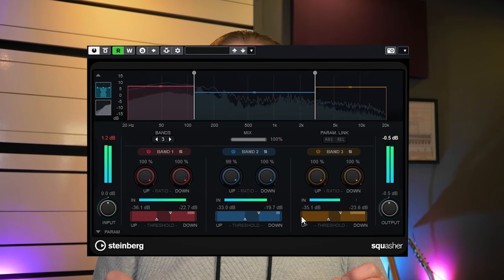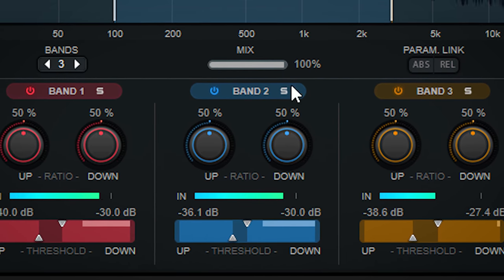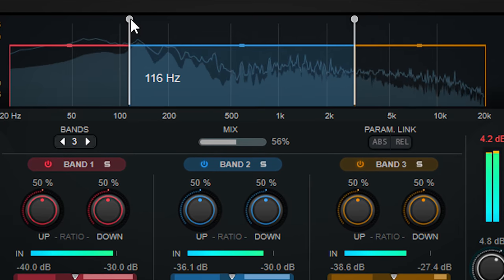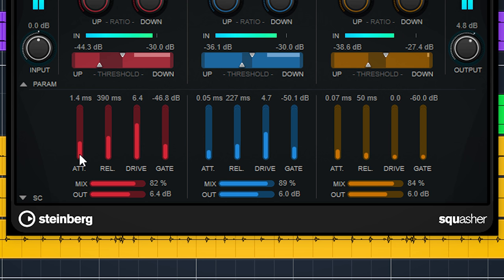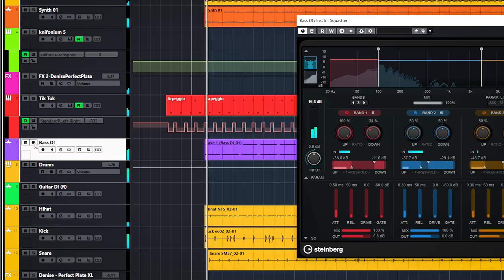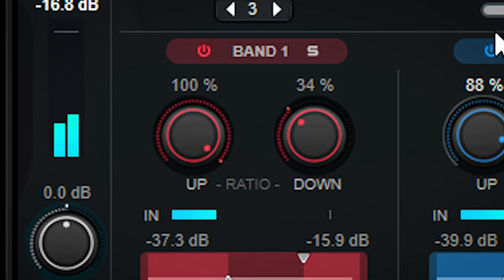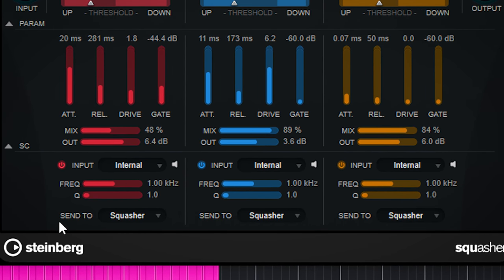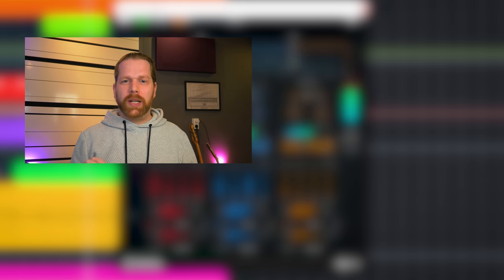Squasher - New Upward AND Downward multiband compressor plugin in Cubase 11and Nuendo 11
Squasher is the new multiband compressor vst plugin in all versions of Cubase 11 and Nuendo 11 which combines downward and upward compression to really squash your tracks are use it in parallel.

00:00 Intro
00:28 Squasher combines upward and downward multiband compression
01:01 How to use Squasher
02:44 The actual controls for the Squashing on Bass guitar

Thanks!
Marlon